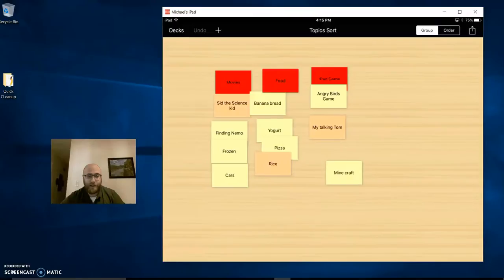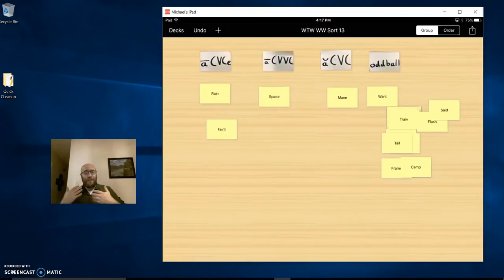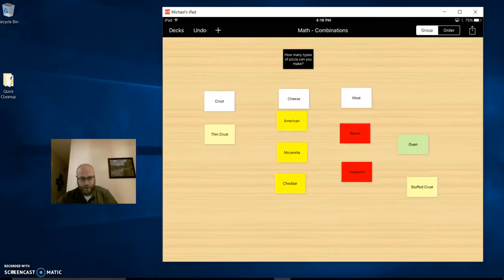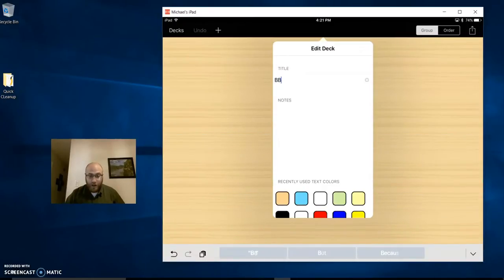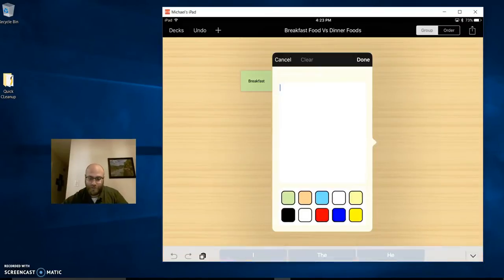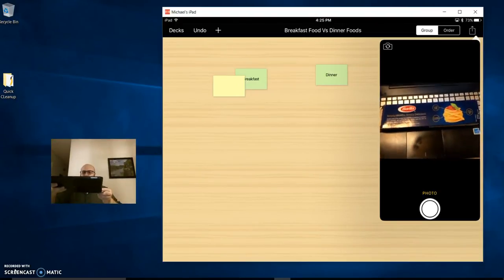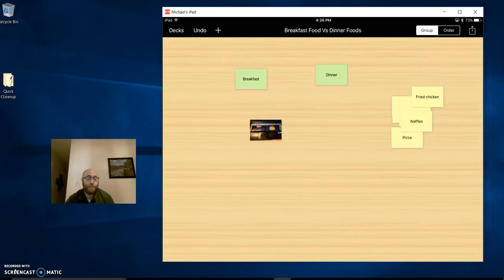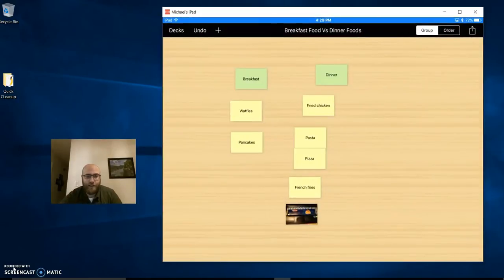BE TE iCardSort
iCardSort is a great application for assigning a sorting activity to your though a digital application as opposed to pieces of paper.  It is only available on the iPad